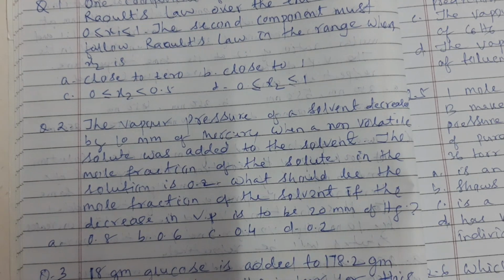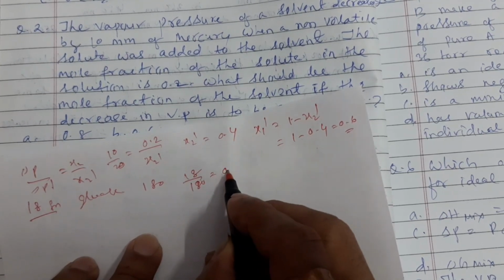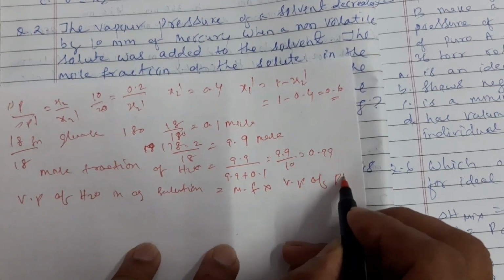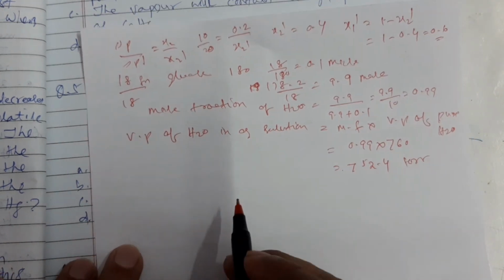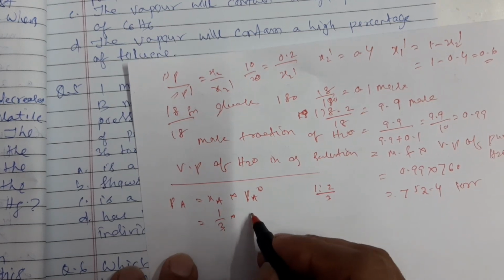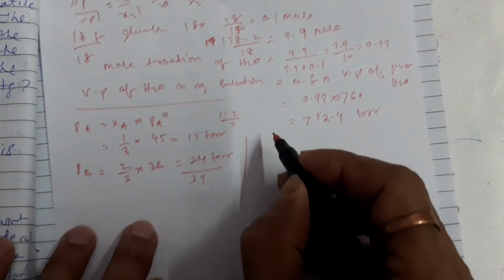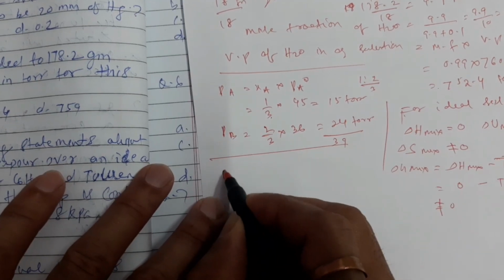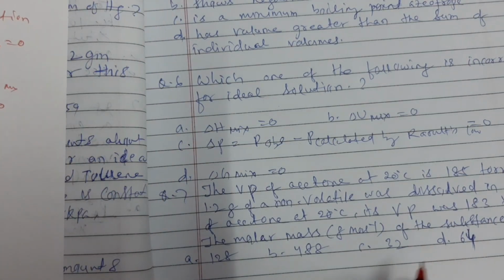Solved MCQ on solution chapter#Dr Surjyanarayan Panda/chemistry solved mcq for JEE/NEET chemistry